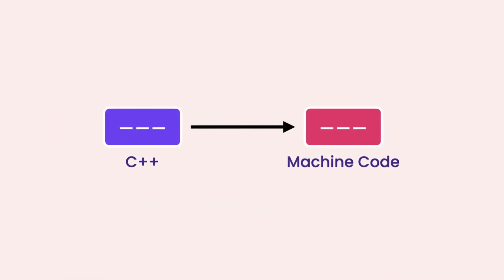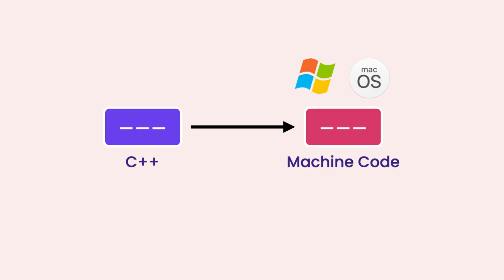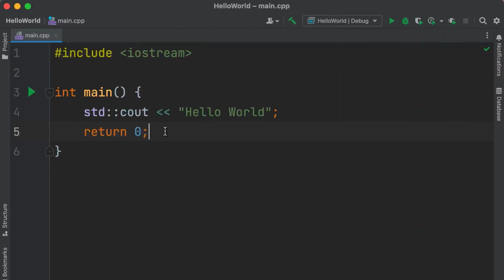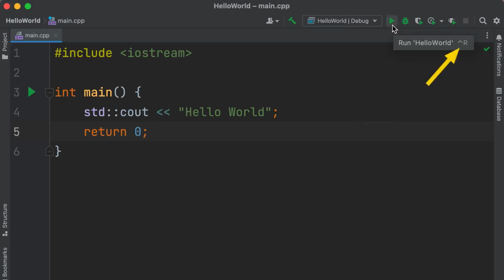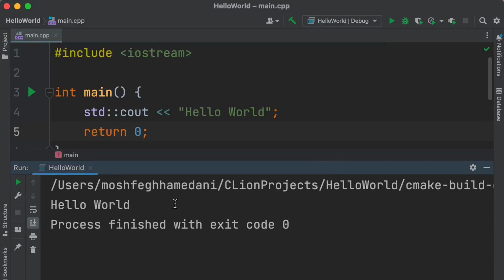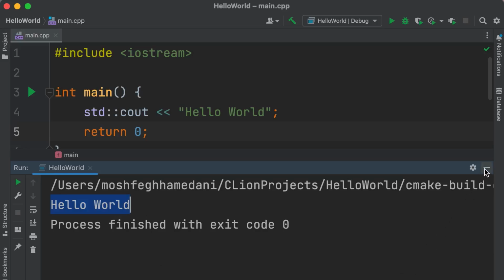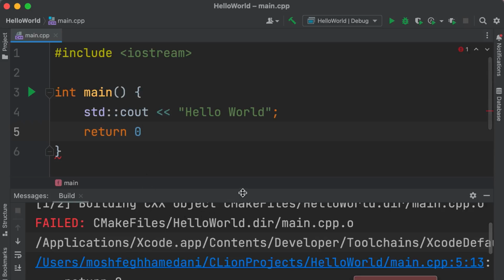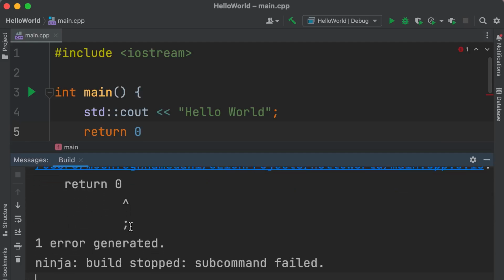06 Compiling and Running a C++ Program